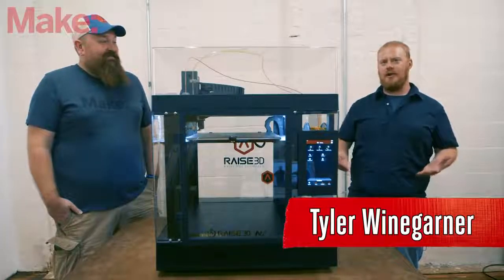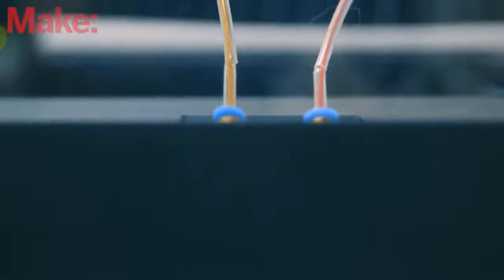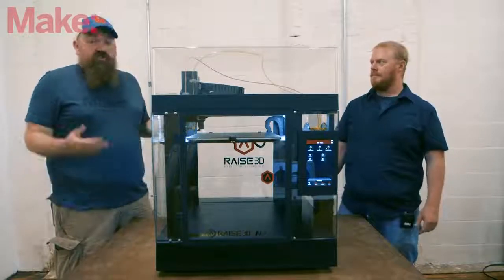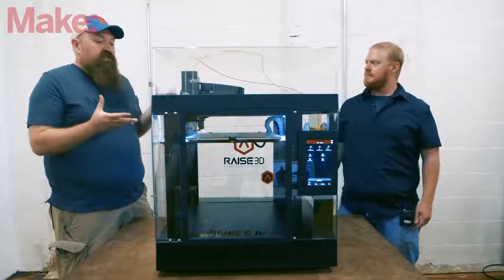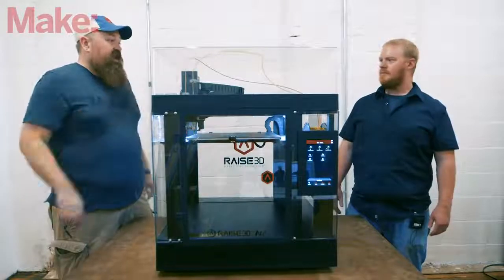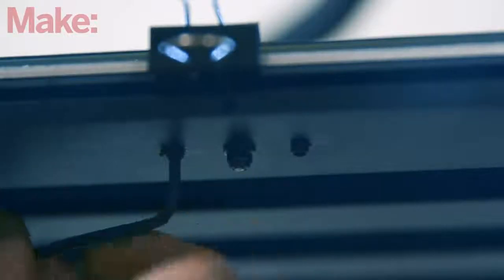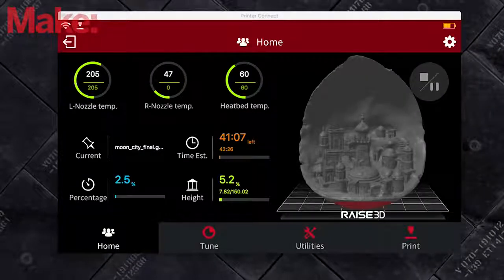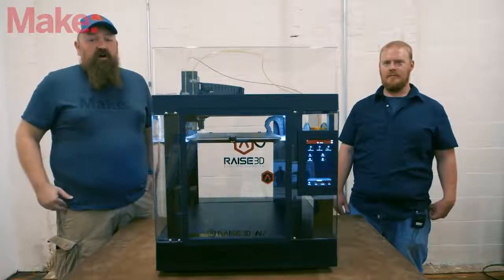The Best 3D Printer for 2018 The Raise 3d N2HD,1280x720, Mp4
La Raise N2  presentada como la mejor impresora 3d del 2018